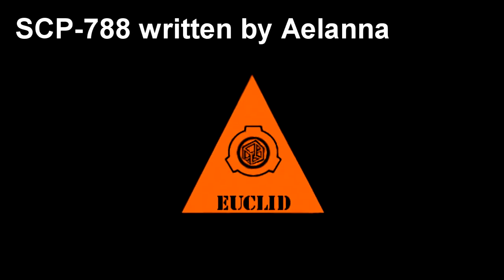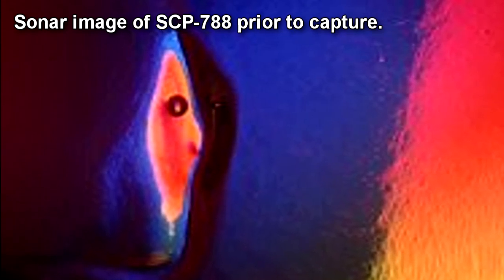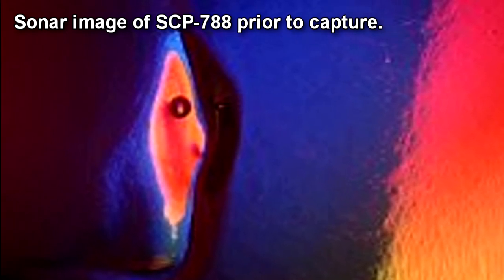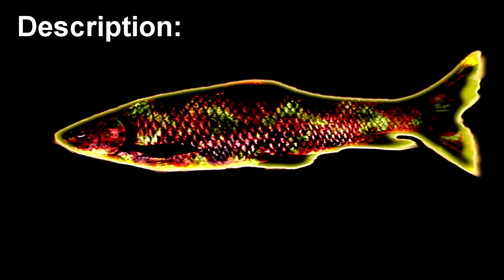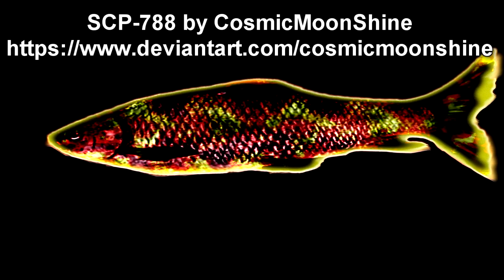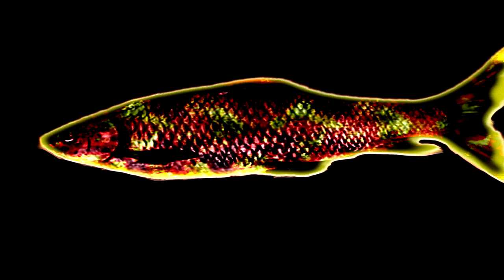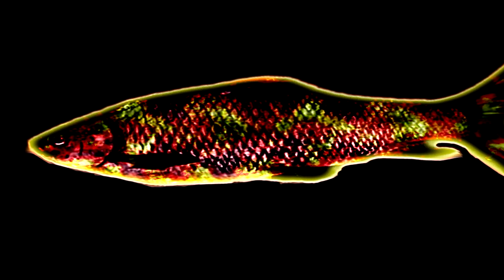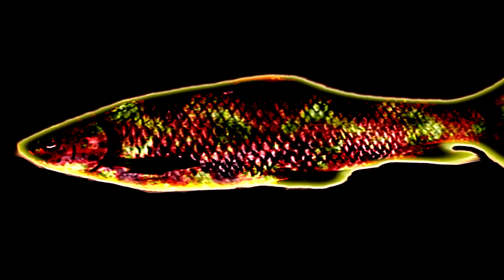SCP-788 Magma Carp - Where Fire Swims: The Living Lava Carp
This SCP Foundation wiki reading is about SCP 788 "Magma Carp". SCP-788 is a creature resembling an African carp (Labeo coubie), approximately 3.2 m in length and composed entirely of ultramafic magma with a 'skin' of cracked picritic basalt. It is currently estimated to have a core temperature of approximately 1475 degrees Centigrade, though its skin temperature is typically much lower. Samples obtained from SCP-788 have shown no differentiation or internal structure.

Art:
SCP-788 by CosmicMoonShine

Written by Aelanna